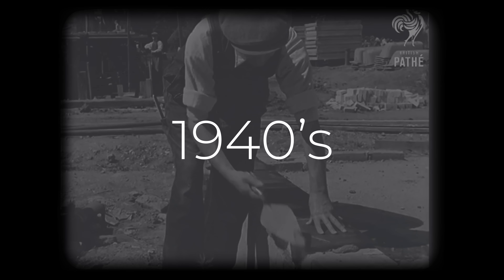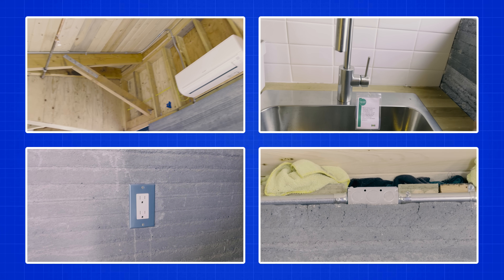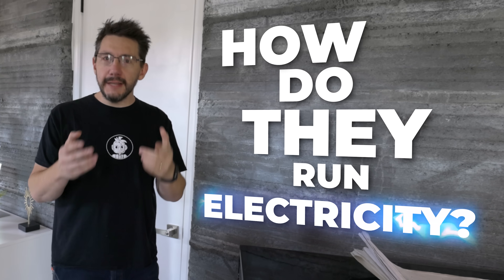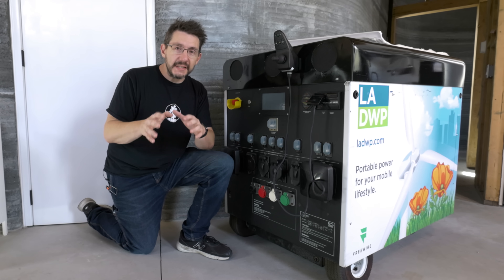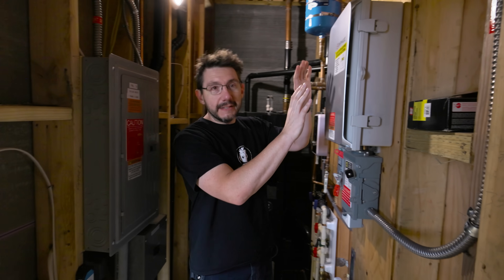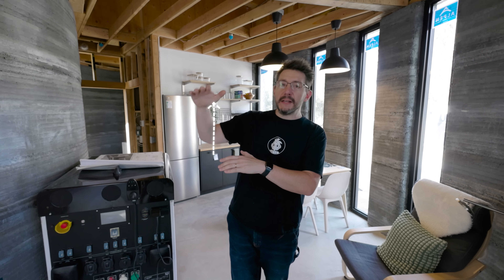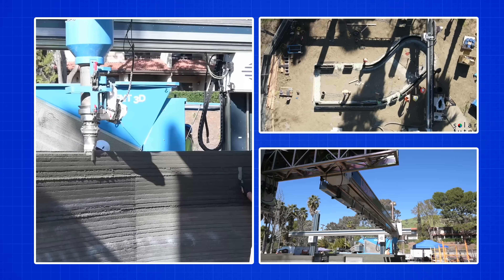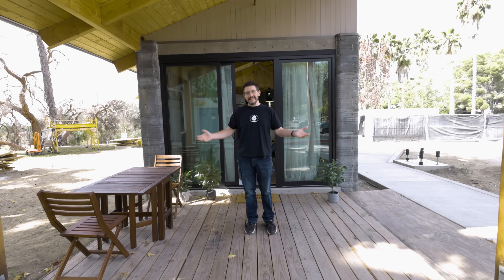ON SITE at a 3D Printed HOUSE!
I'm at MY FIRST 3D PRINTED HOUSE! This is at Woodbury University in Burbank, California.

THE TEAM! 🤟

Find Me Socially!

Want to send me something?
3D Printing Nerd
USA